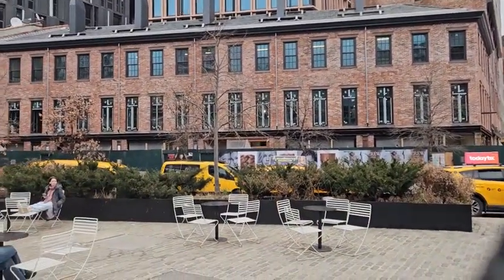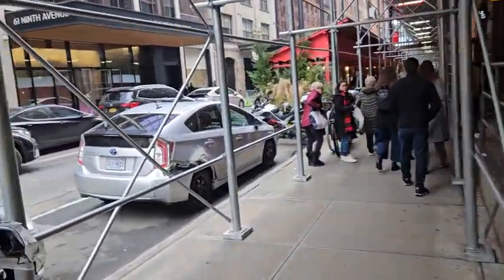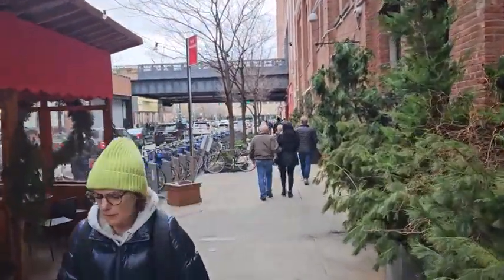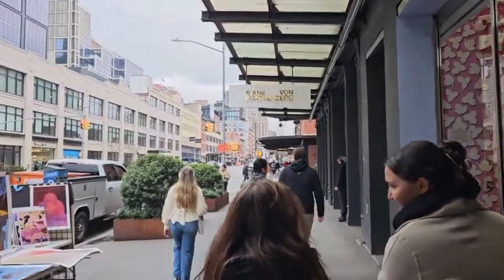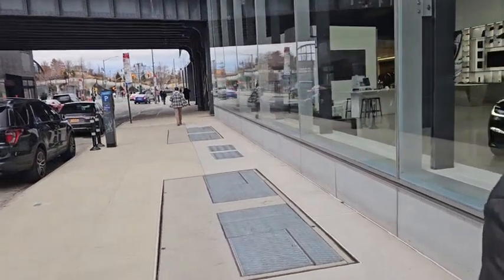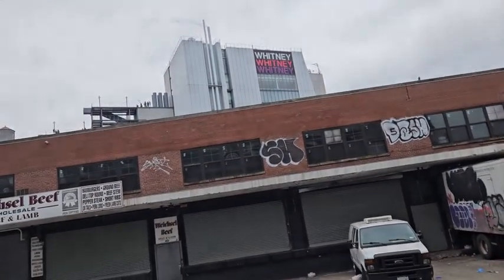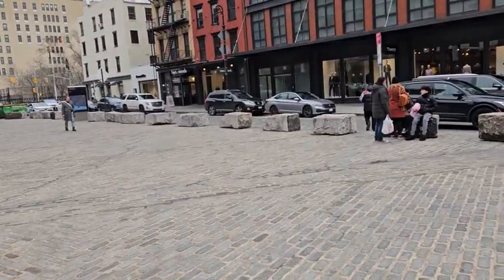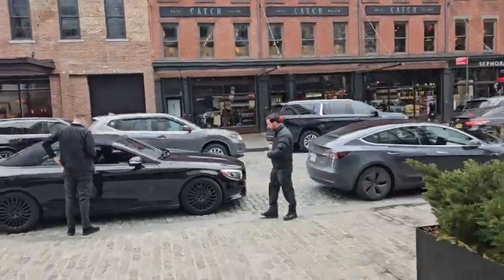NYC's Meatpacking District and its Metamorphosis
Step into the vibrant tapestry of the Meatpacking District, where history meets modernity and every corner pulses with energy. Join me on an unforgettable walking tour as we unravel the secrets of this dynamic neighborhood, from the iconic Chelsea Market to the elevated oasis of the High Line, and everything in between! Let's walk around the Meatpacking District and trace its change from blue-collar residential tenements into meatpacking plants, into seedy neighborhood, into trendy destination for cosmopolites.

I'll be posting new videos weekly about living in Chelsea NYC and the surrounding neighborhoods of the Village, Meatpacking District, Flatiron District, and Hudson Yards.

If you're planning to relocate to any of the aforementioned communities and need assistance with finding a home to rent, buy, sell, or invest in, I'd love to help you with the process.